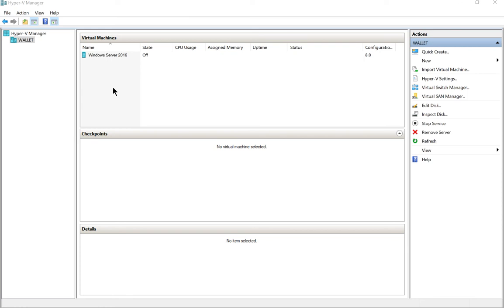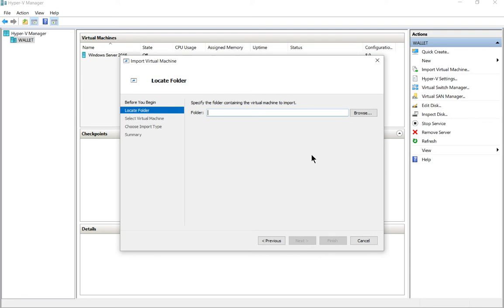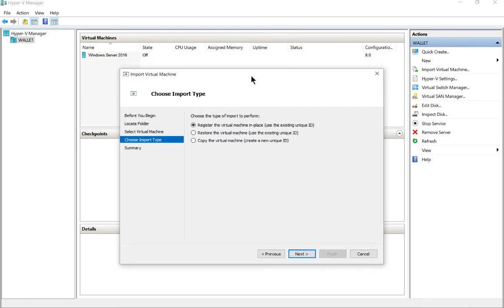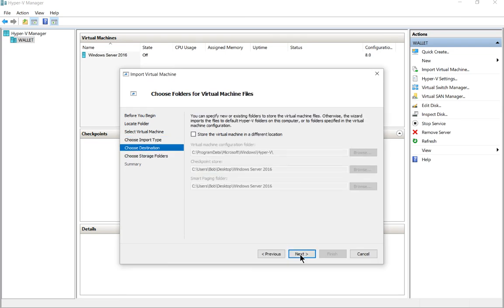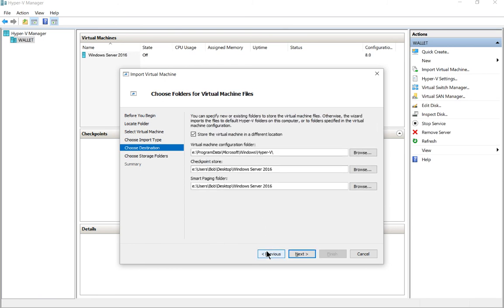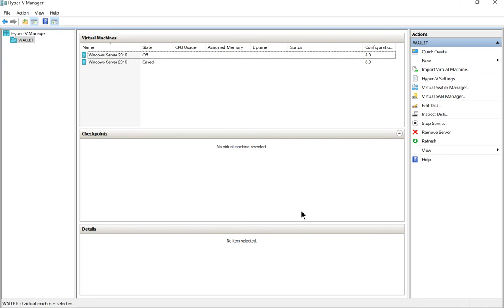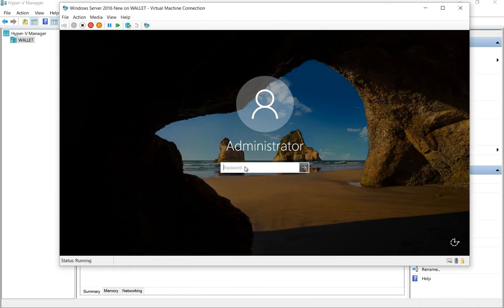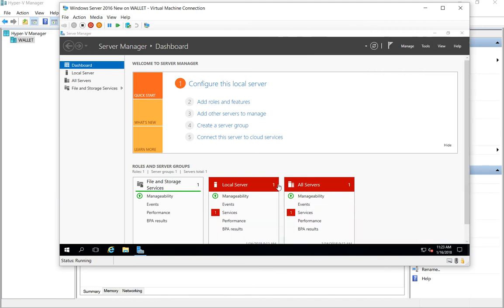How to import a Hyper V virtual machine in Windows 10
Professor Robert McMillen shows you how to import a Hyper V virtual machine in Windows 10